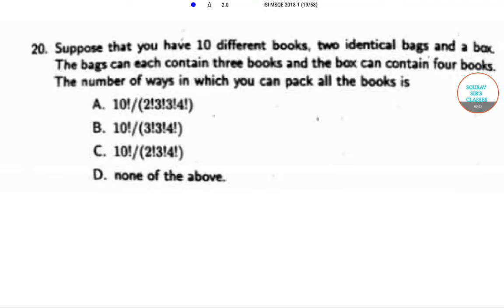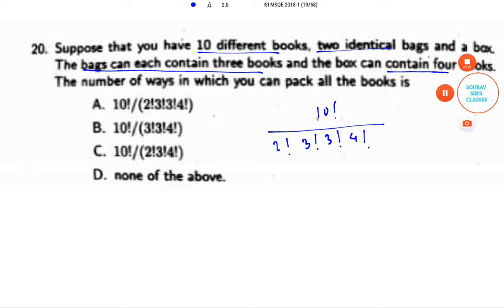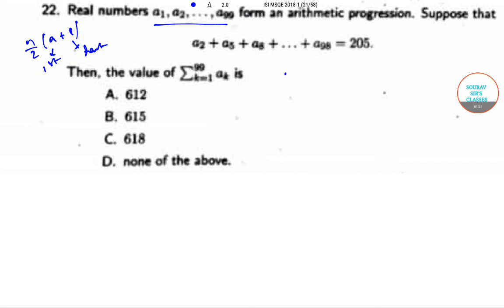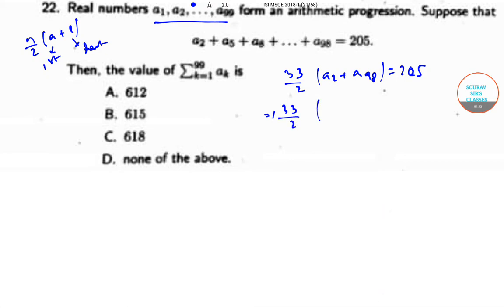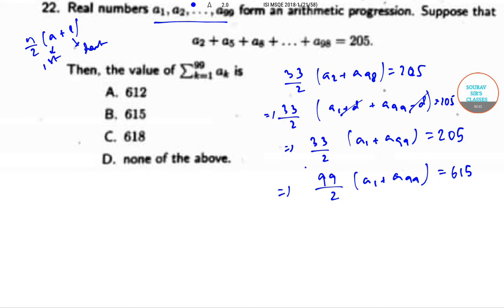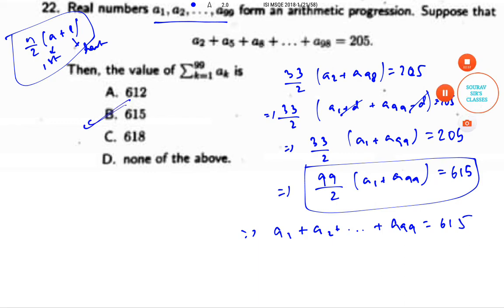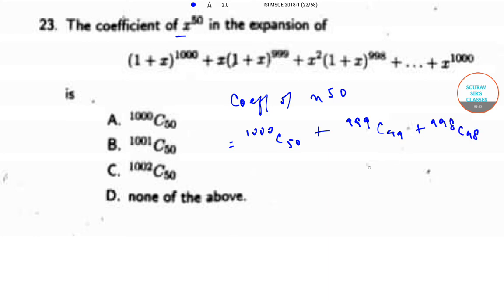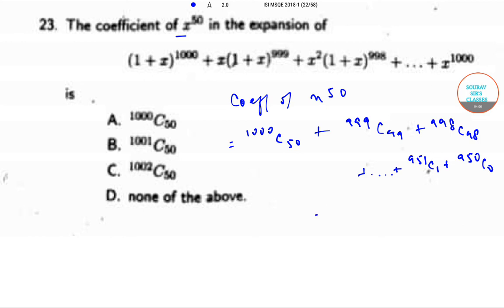ISI MSQE 2018 Maths Section Solutions 8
COMPLETE ANALYSIS

FOR COMPLETE SOLUTION